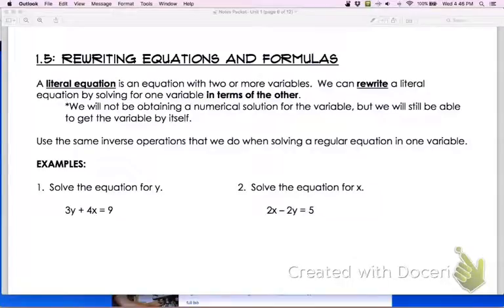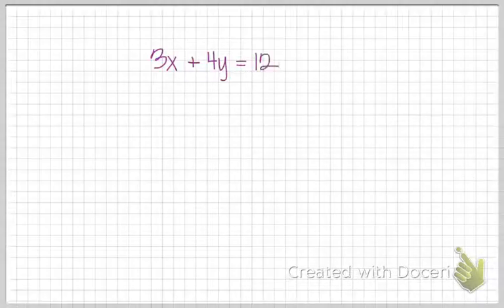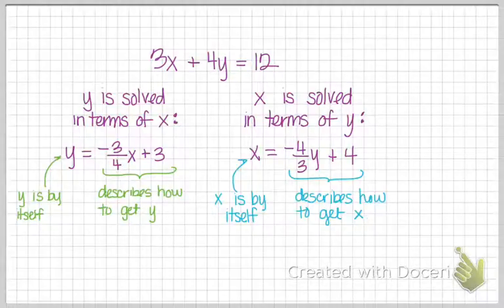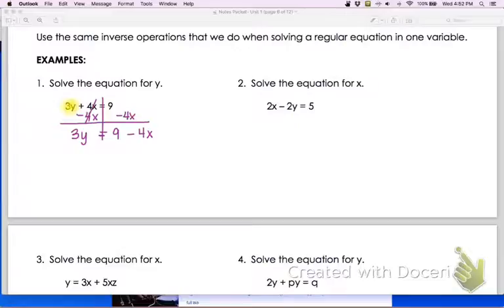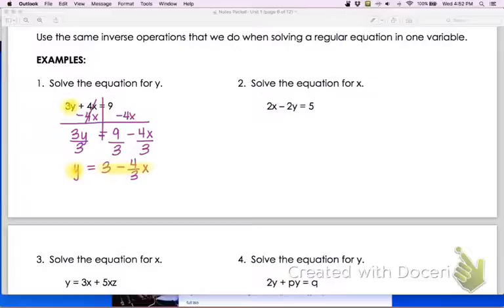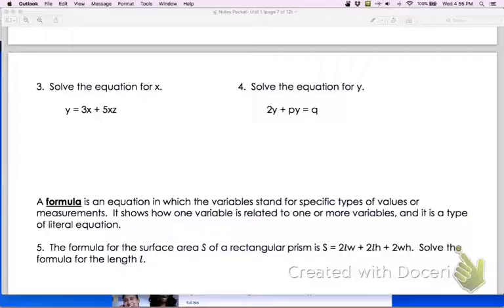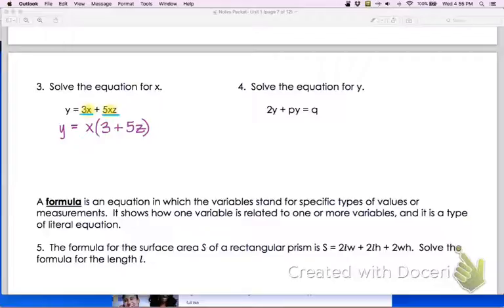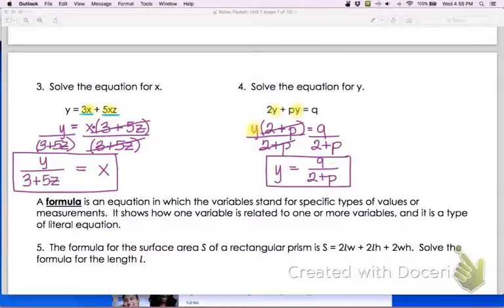1.5: Solve Literal Equations for a Variable